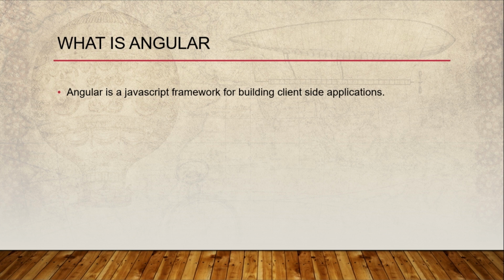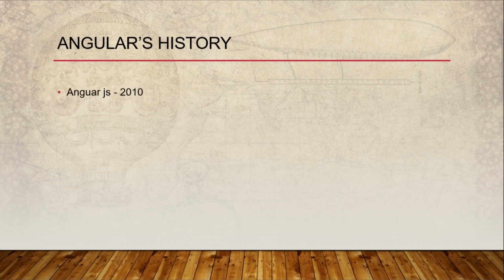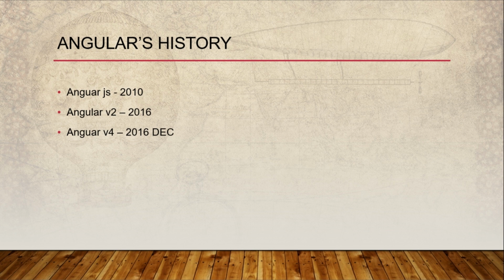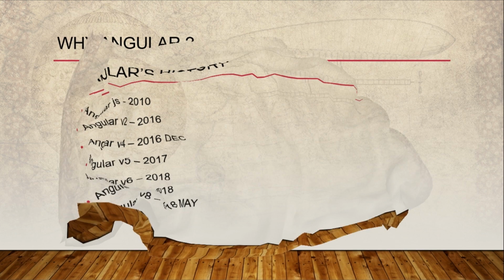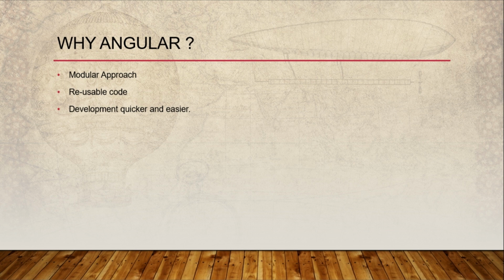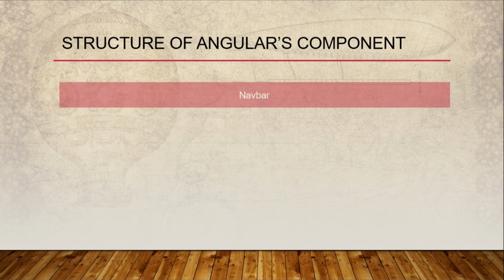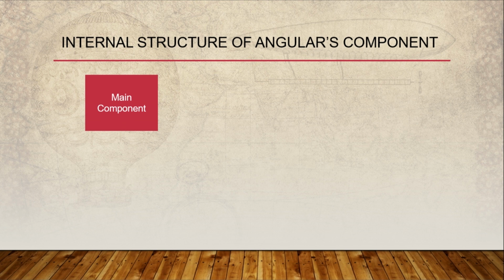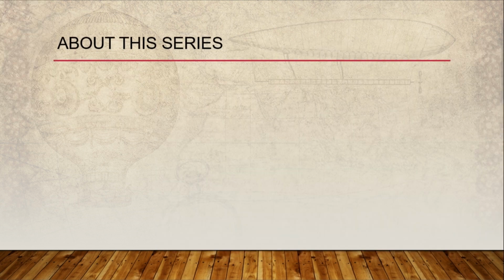Angular Tutorial 1 - Introduction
In this tutorial I will teach you about angular, its history and brief introduction of angular and its components.

In this channel you will learn about angular in detail.